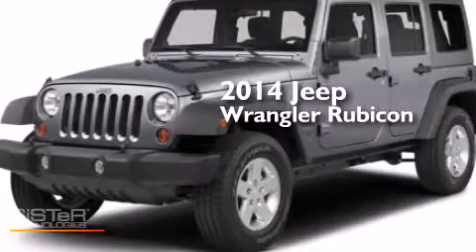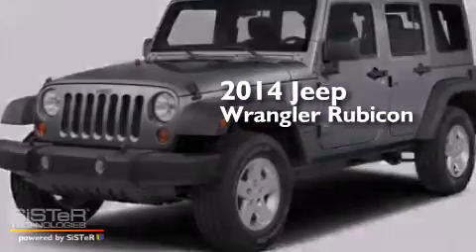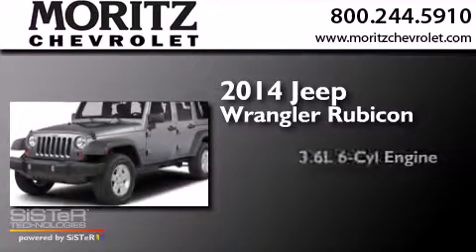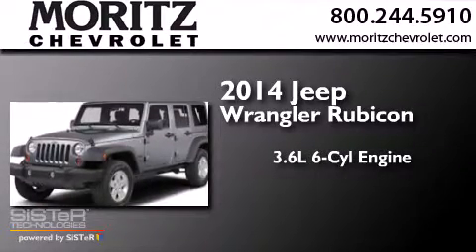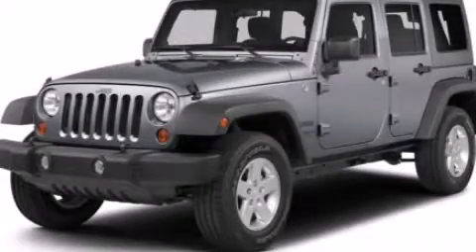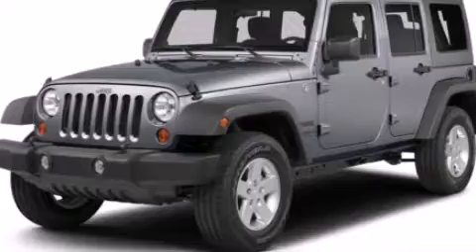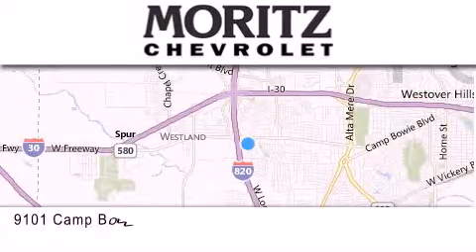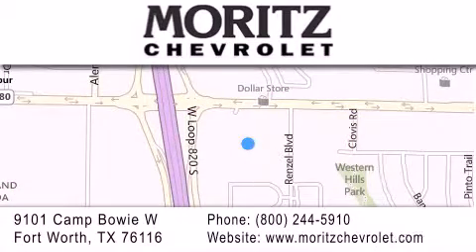2014 Jeep Wrangler Waco TX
We have been honored to serve the Fort Worth TX area , we promise that your experience at our dealership will exceed your expectations ! Year : 2014 Make : Jeep Model : Wrangler Unlimited Engine : Regular Unleaded V-6 3.6 L/220 Trans . : Automatic Exterior : Billet Metallic Clearcoat Interior : Black Stock : 103027 Moritz Chevrolet 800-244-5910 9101 Camp Bowie West Fort Worth , TX 76116